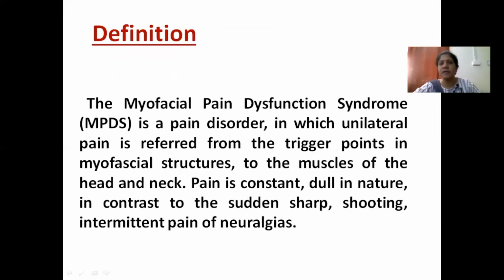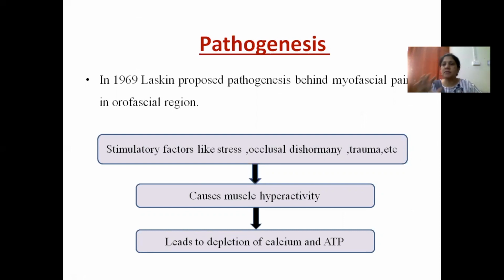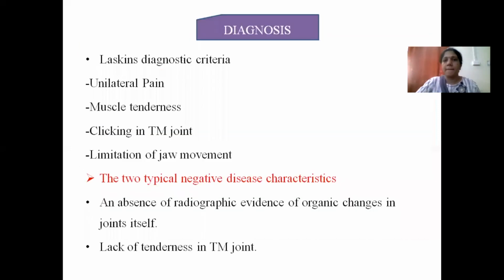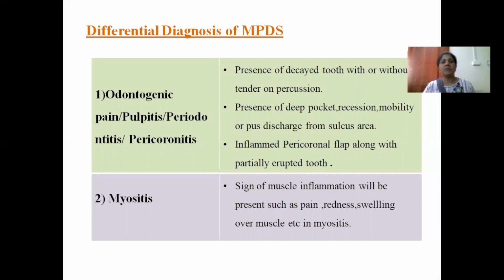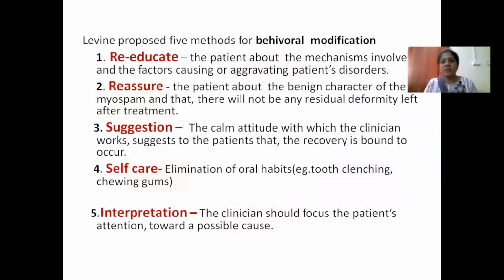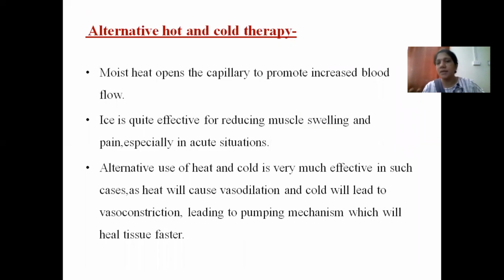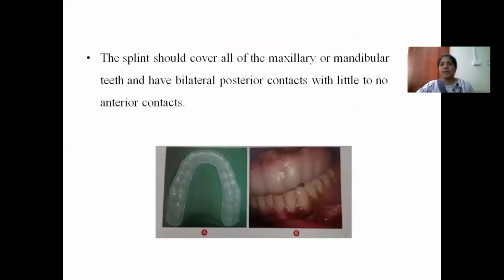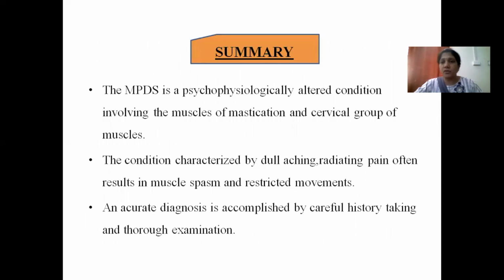MYOFACIAL PAIN DYSFUNCTION SYNDROME | MUSCLE SPASM | ORAL MEDICINE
Dr Apeksha Dhole
I,Dr. Apeksha Dhole (Balpande ), currently working as Professor at VSPM DCRC, Nagpur. I have done my Graduation and Post-Graduation from Government Dental College and Hospital, Nagpur. I have many publications in national, international indexed journals as well as in PubMed. Being a approved MUHS faculty, I have conducted various workshops for teachers. I am also working as a joint treasurer for JCI Medico Nagpur.I am certified Tobacco Cessation counsellor.